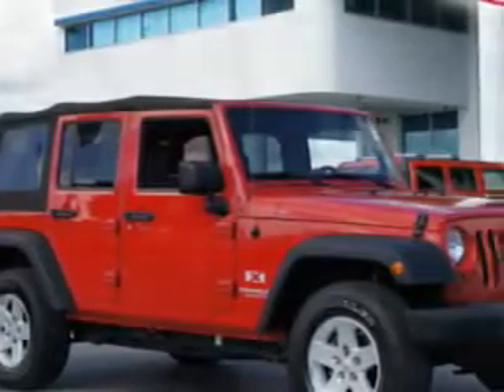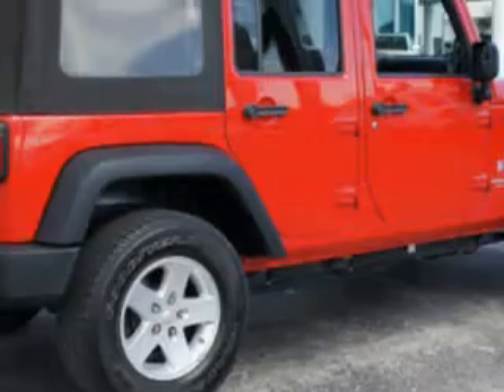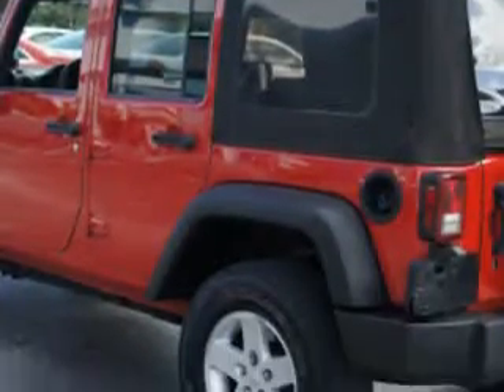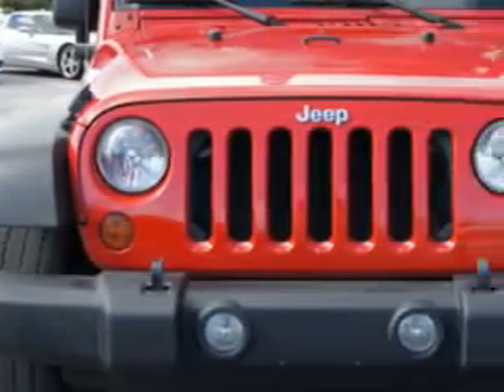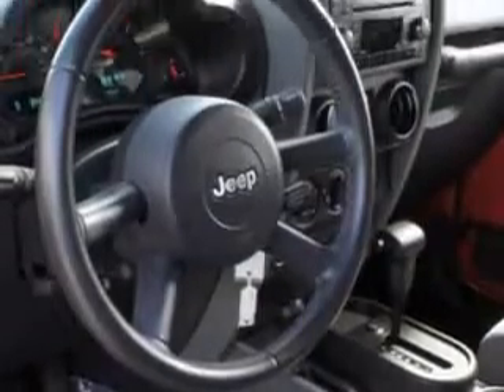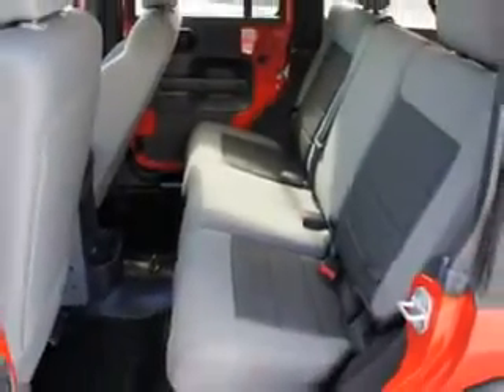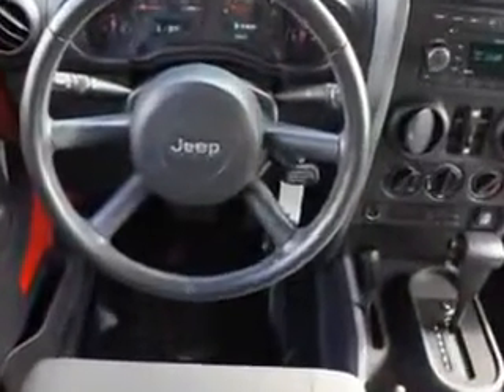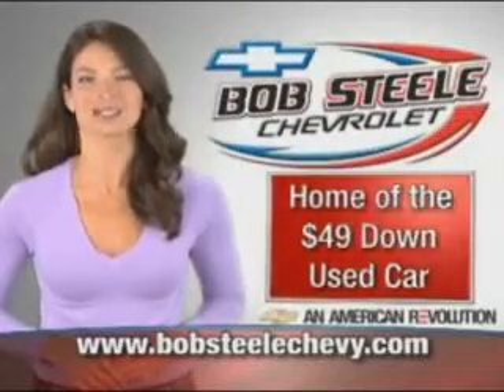Jeep Wrangler Unlimited, Bob Steele Chevrolet- Cocoa, FL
Jeep Wrangler Unlimited, Bob Steele Chevrolet you will love this Red Rock Crystal Pearl Coat 2008 Jeep Wrangler Unlimited, equipped with a 6 Cyl. engine with 39,573 miles. enjoy this great SUV with features like RSC Roll Stability Control, Anti-Theft Devices, Airbag Deactivation, Air Conditioning, Vehicle Stability Assist, Tire Pressure Monitor, EBD Electronic Brake Dist, and much more. Enjoy the drive and have peace of mind in this 2008 Jeep Wrangler Unlimited. see us at Bob Steele Chevrolet today!
miles-  39,573
vin- 1J4GA39198L559365

Bob Steele Chevrolet
2800 West Highway 520
Cocoa, Florida 32926